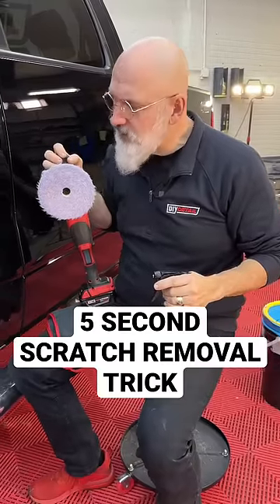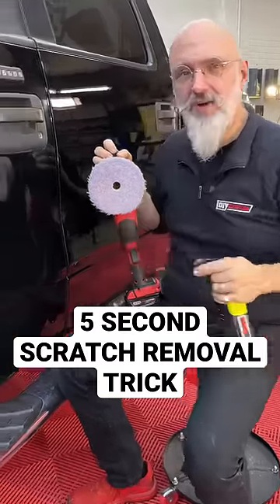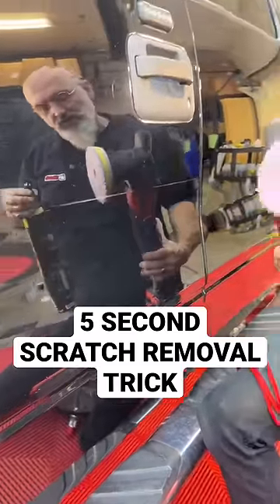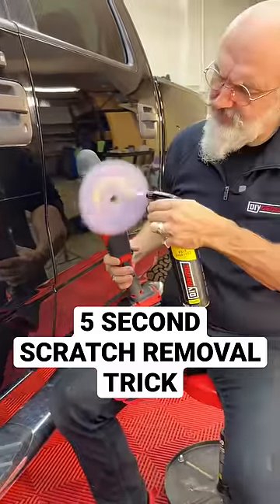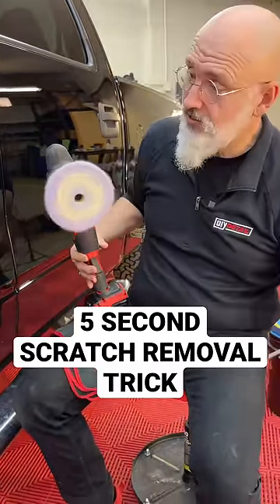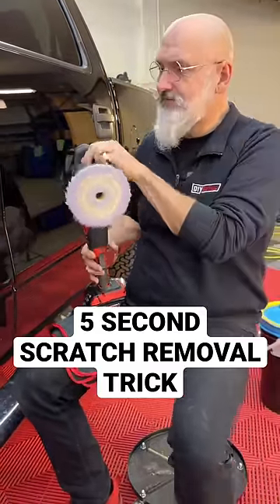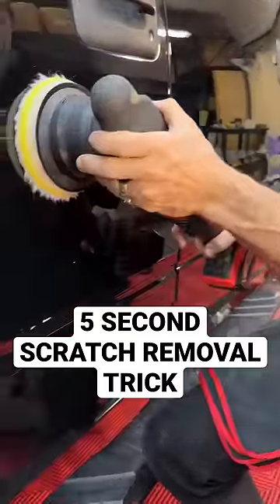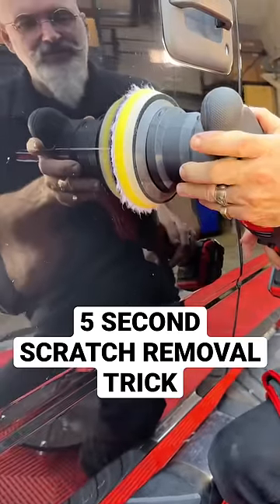Using the "5-5-5" method to eliminate car scratches!